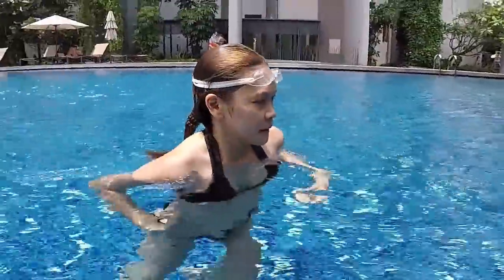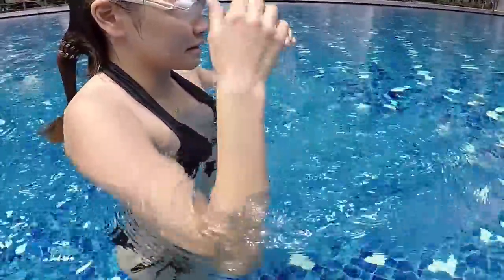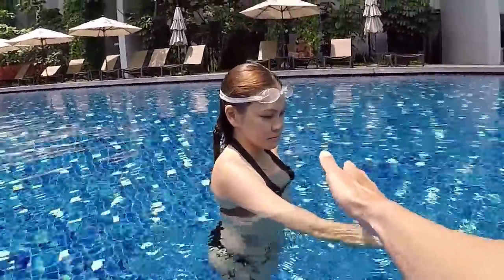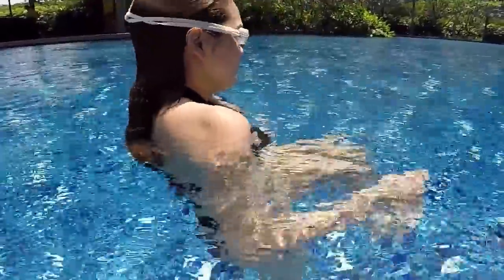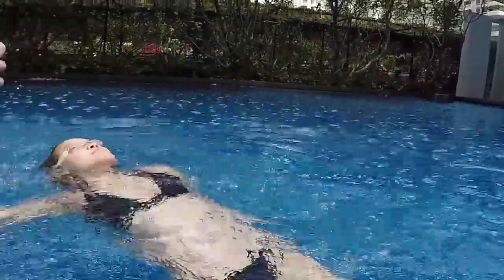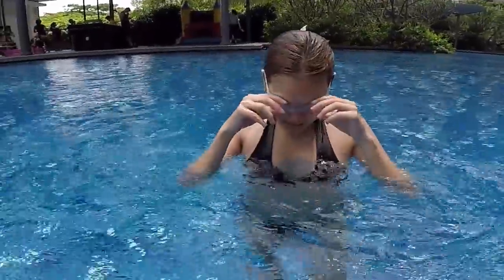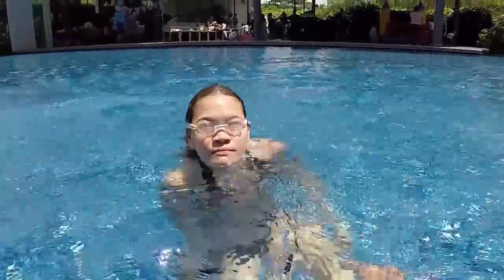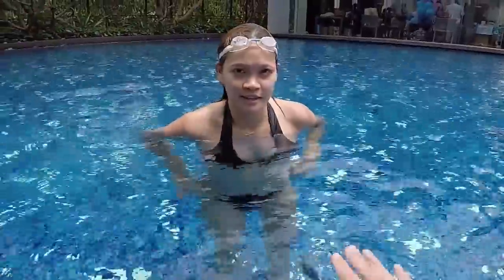BEGINNER GIRL learn to SWIM BACKSTROKE in 15 minutes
🏊 Join our SwimtoFly program to learn to Swim with confidence and independently step by step!
🏅 Master Freestyle, Breaststroke, Backstroke, Butterfly in 3 Steps.
🌞 Proven method for kids & adults swim faster and effortless
✅ 2- DM us & comment videos to book your private swimming lesson
✅ 4- Download SwimtoFly App in your app Store to learn with our online program